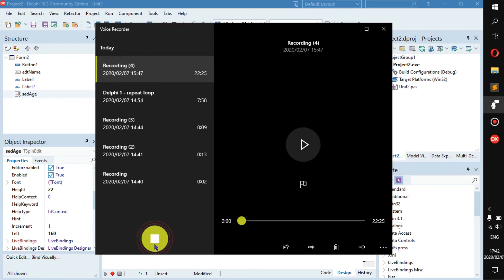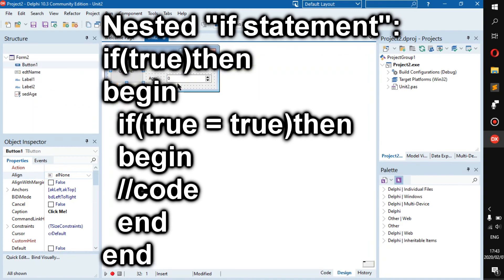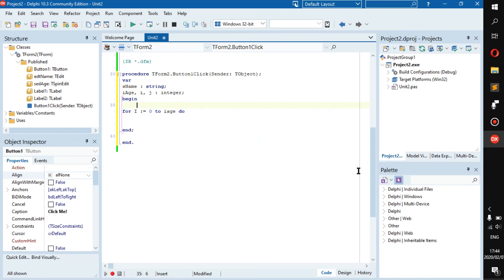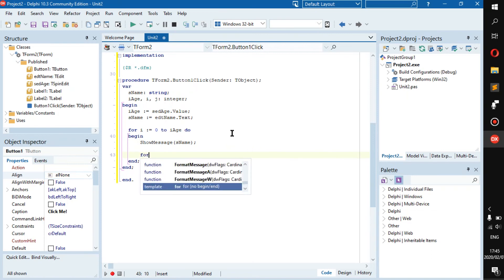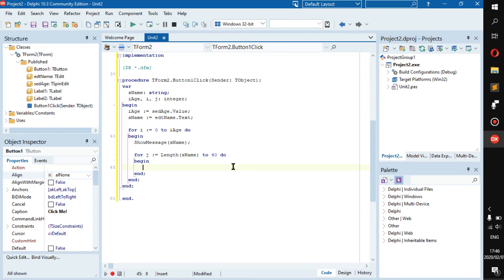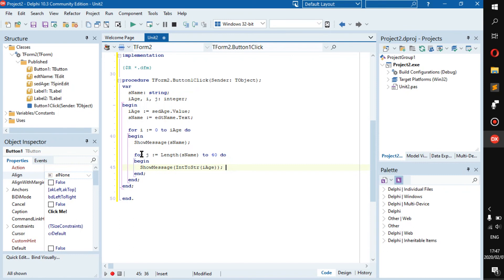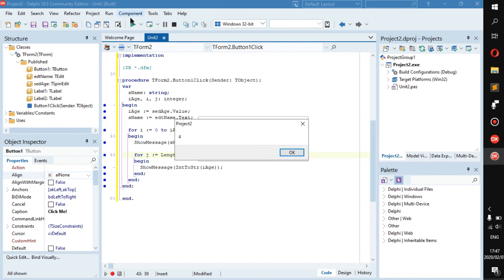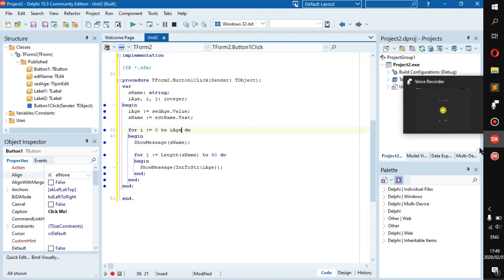Nested For Loops - Delphi Tutorial (part 30)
Just like the nested if statement, you can have a loop within a loop :) Why do you need to know this? Because it is very useful in making games and sorting things like characters in a string of text.